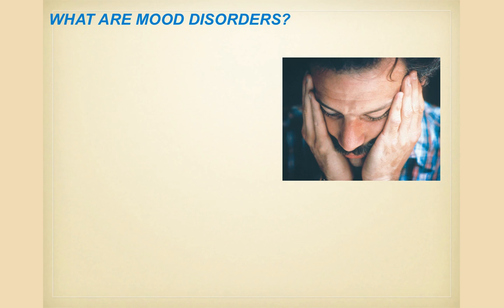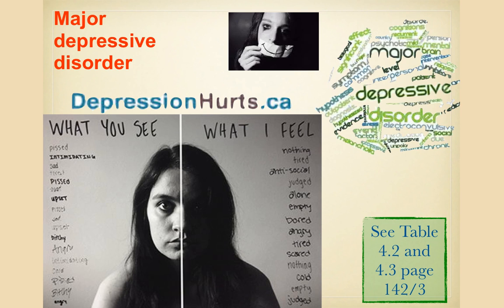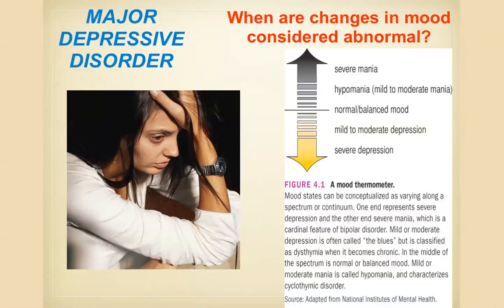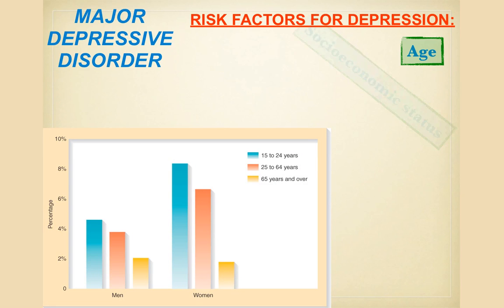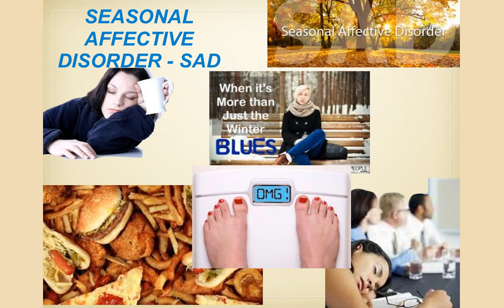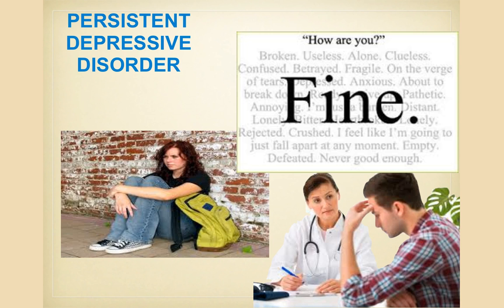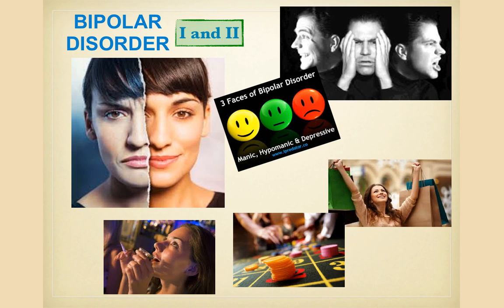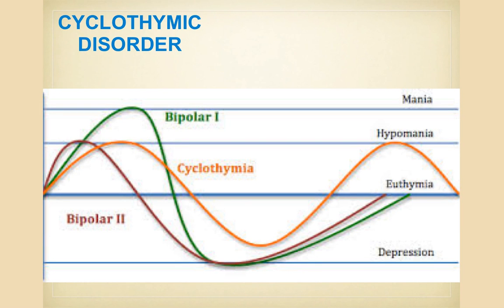SteveMillers Abnormal Psychology Mood Disorders P1 F16